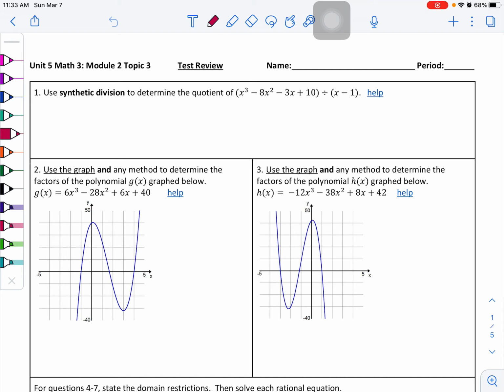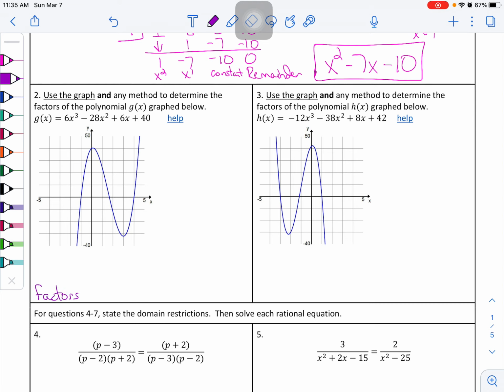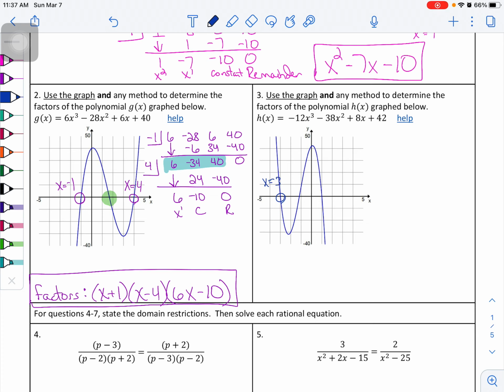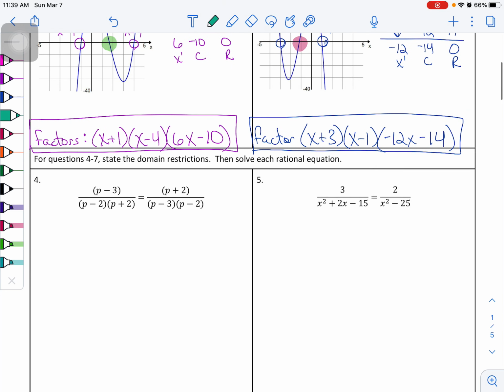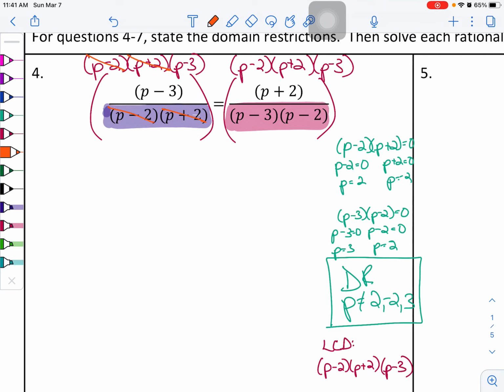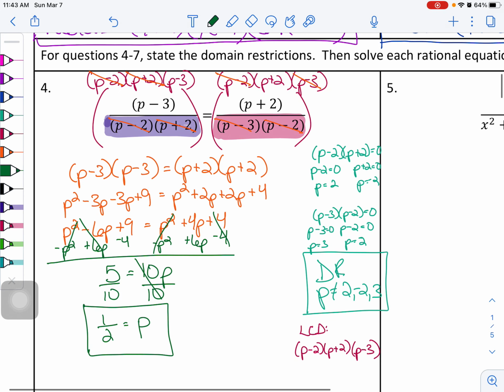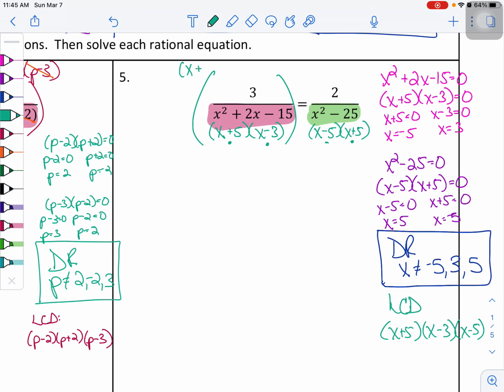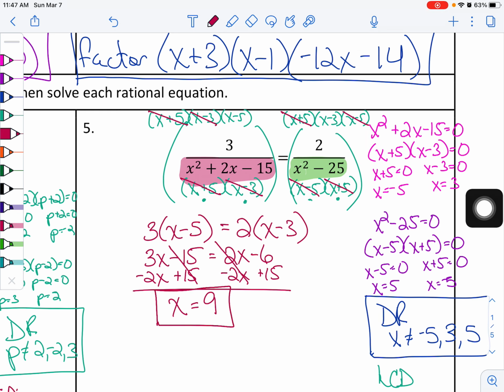Math 3 Unit 5 Rational Functions Study Guide Page 1